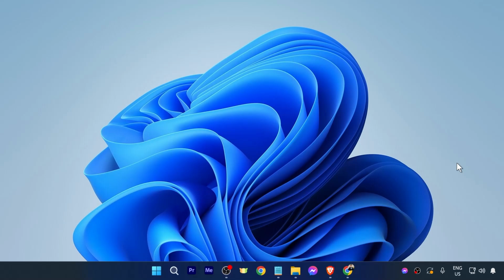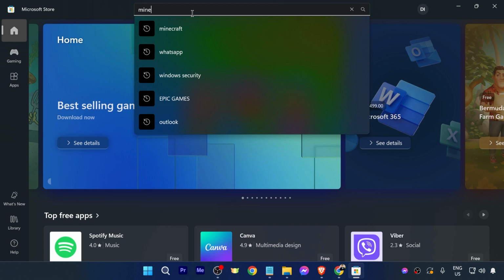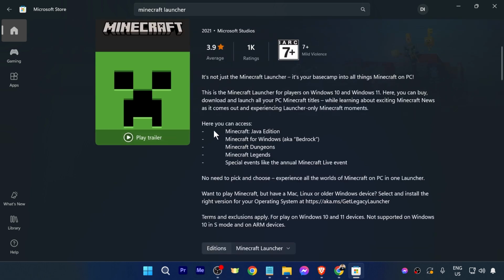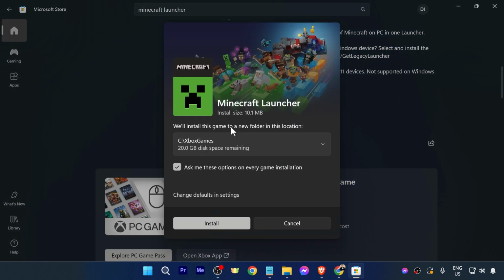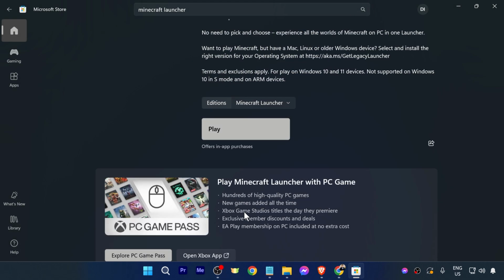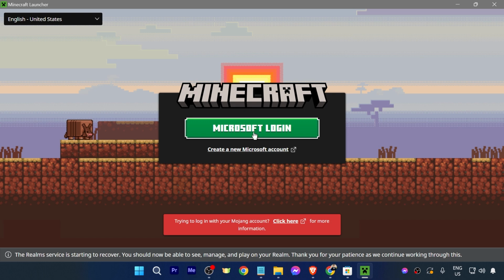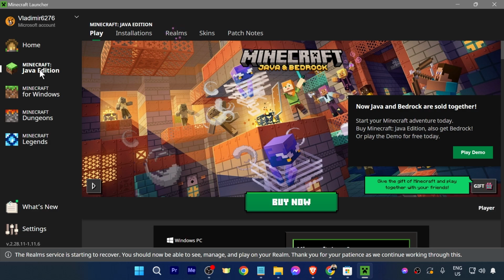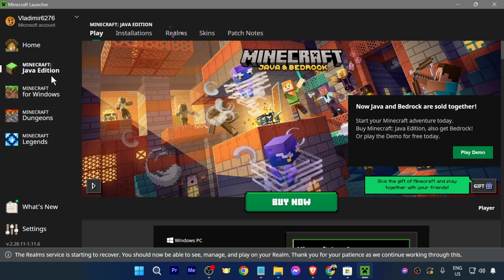How To Download Minecraft On PC & Laptop| Quick & Easy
In This Video I Show You How To Download Minecraft On PC & Laptop| Quick & Easy
Timestamps: